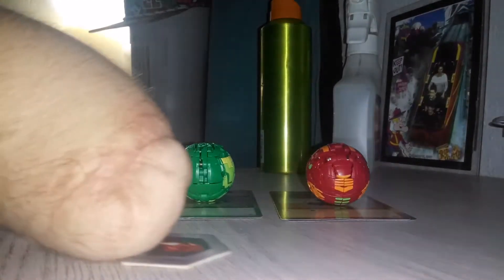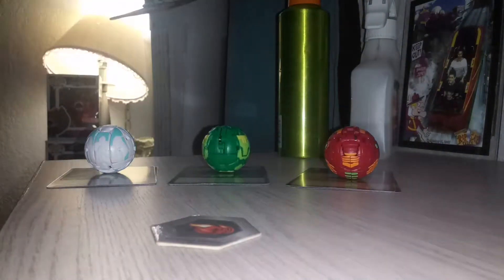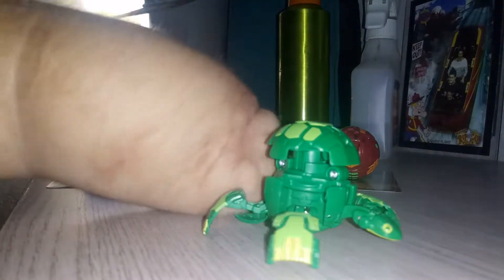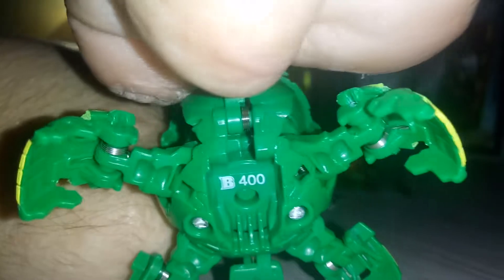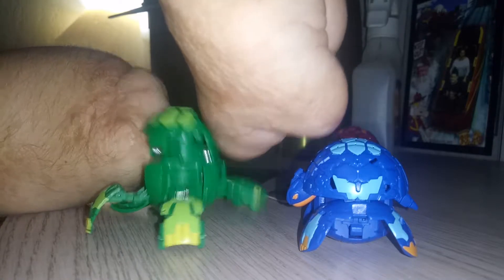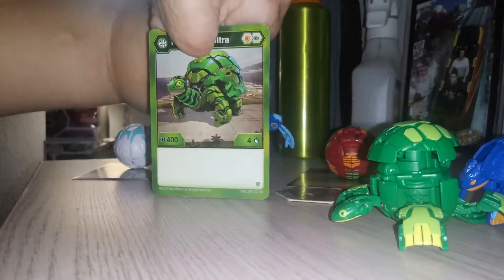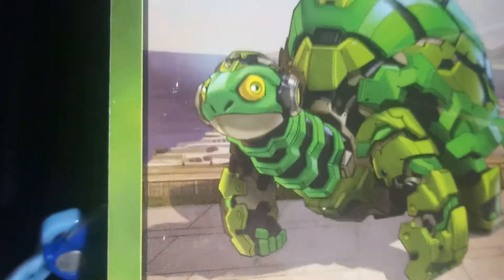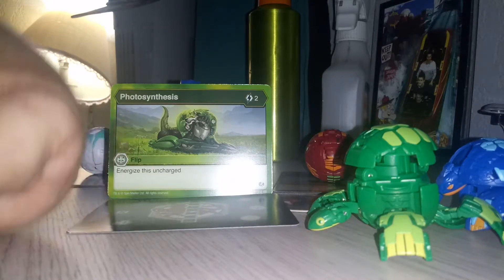Ventus turtonium ultra 3 pack review part 1